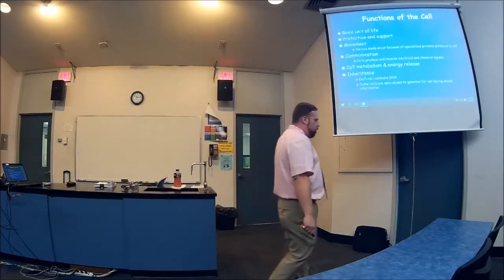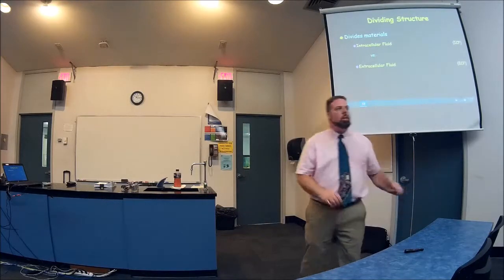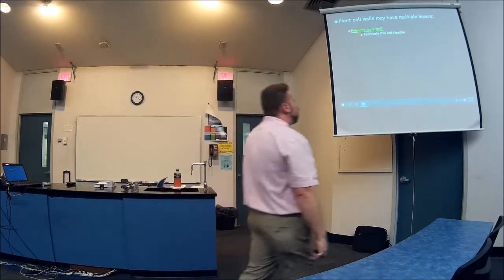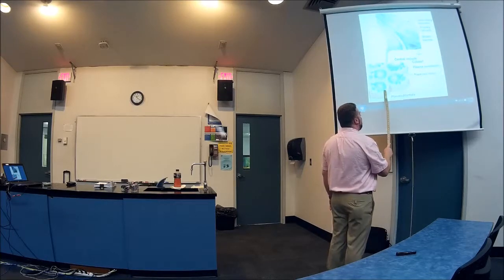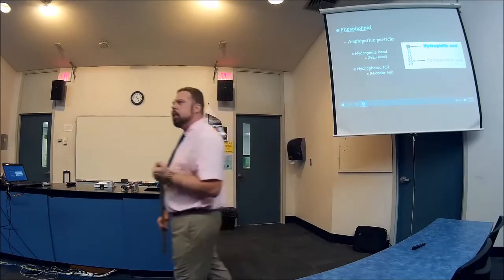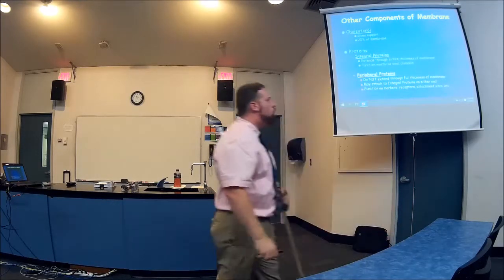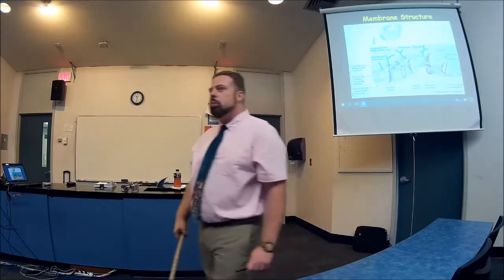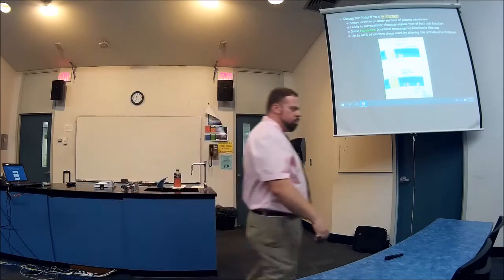06 Cell Membrane a01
- Structure of Plant Cell Wall
- Structure of Cell Membrane
6 Functions of Cell Membranes